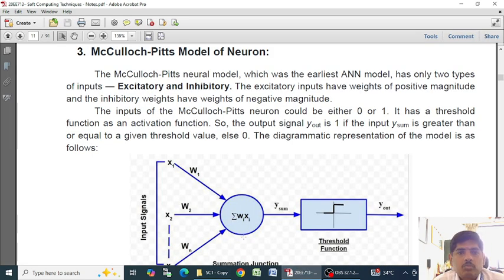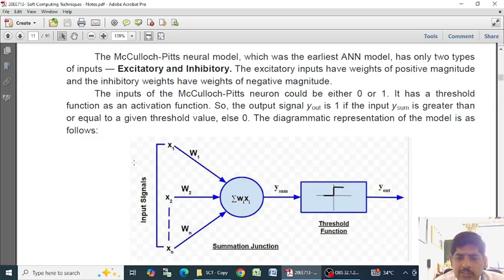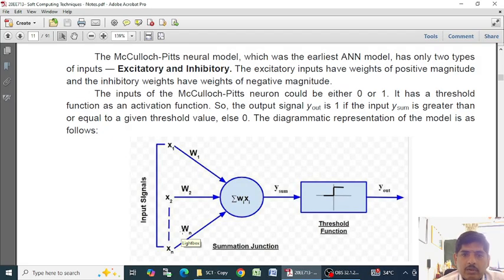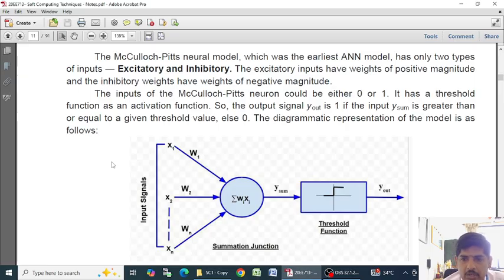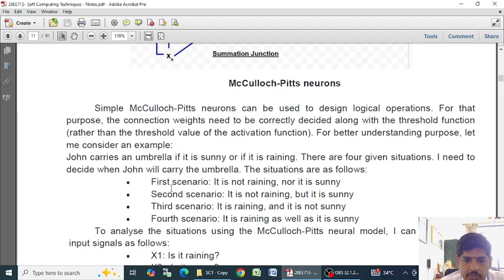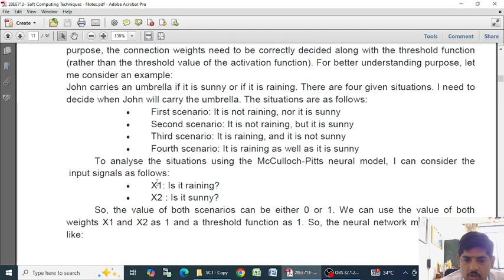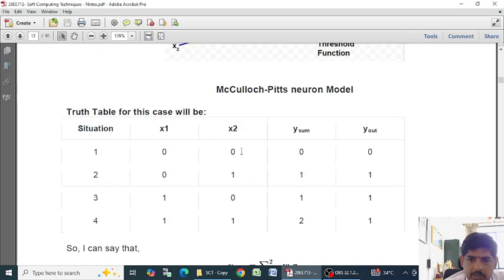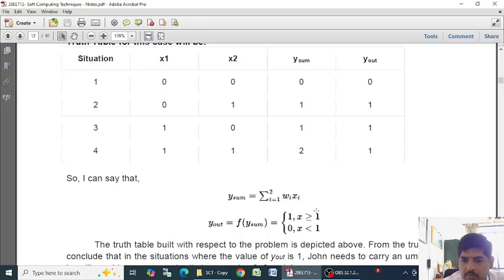SCT McCulloch Pitts Neuron Model